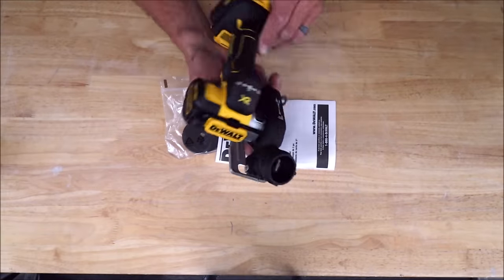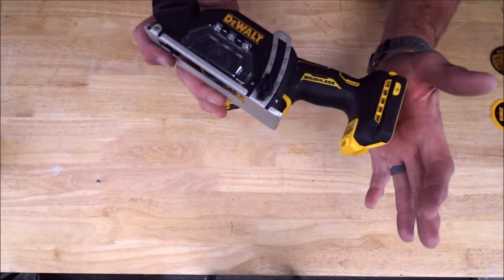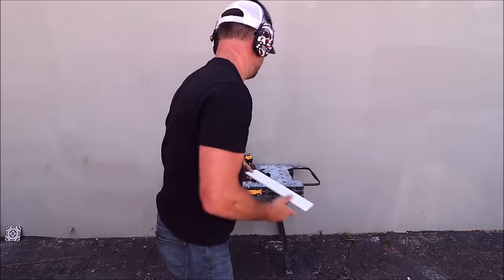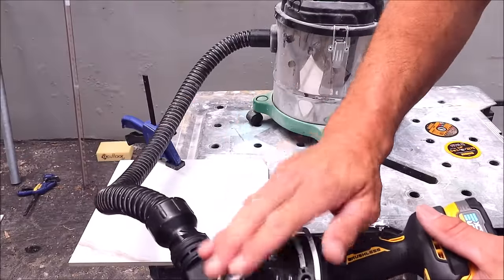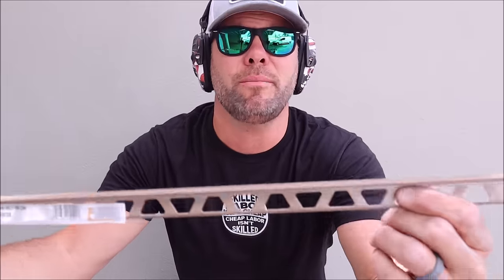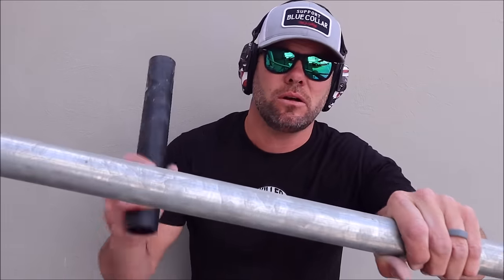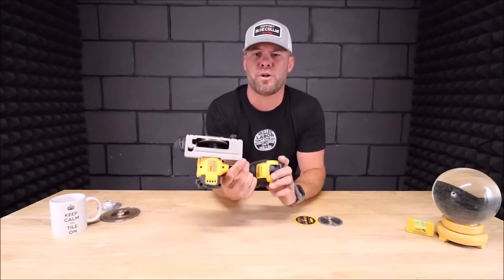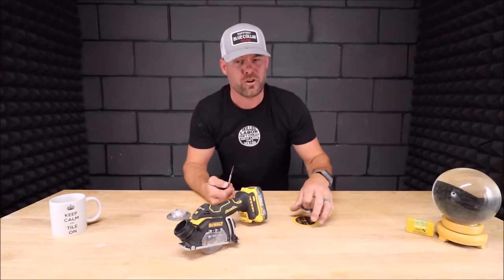Dewalt 3 Inch 20V Cut Off Tool - The King Of Them All!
LINK HERE for Dewalt 3" Cut Off Tool
Review of DeWalt DCS438B 20V Max XR Brushless Cordless 3-in Cut-Off Tool:
Dewalt Foldable Table Link!
Tile Tool Tuesday EPISODE 106